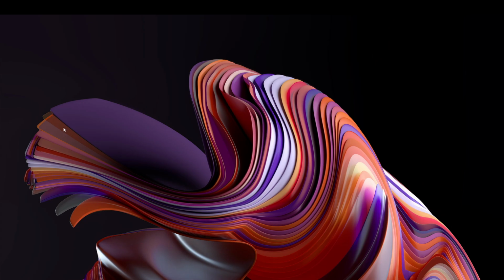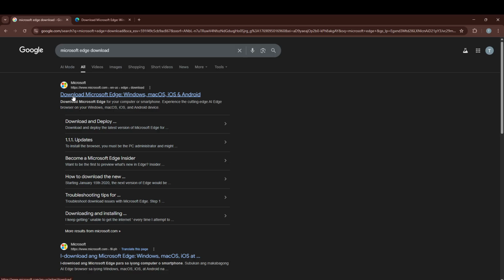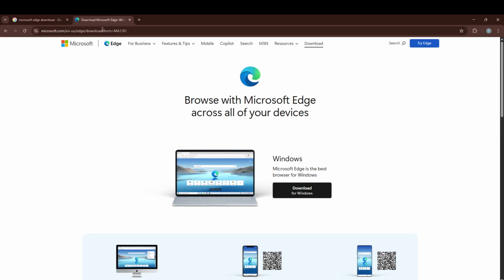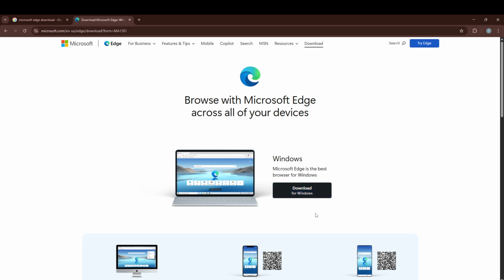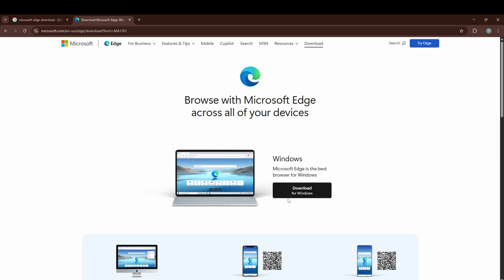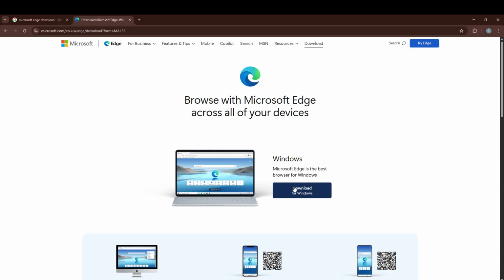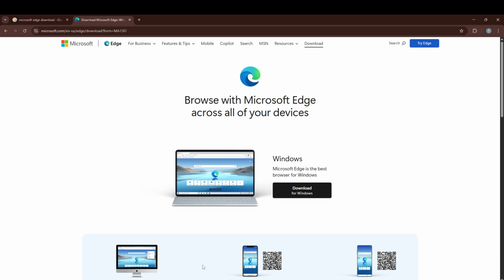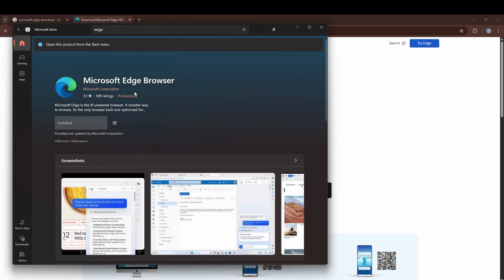How to Install Microsoft Edge [2026 Full Guide]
How to Install Microsoft Edge

In this video, we show you exactly how to install Microsoft Edge to ensure you have access to a fast, secure, and modern browsing environment. We cover the foundational requirements for deployment to ensure the application is correctly integrated into your operating system.

We discuss the utility of utilizing a modern browser that offers high compatibility with web standards and enhanced security protocols. Mastering the setup process ensures that you can leverage built-in productivity tools and cross-device synchronization from the moment you begin your browsing session.

Technical Specs:
Software: Microsoft Edge; Feature: Installation & Setup.